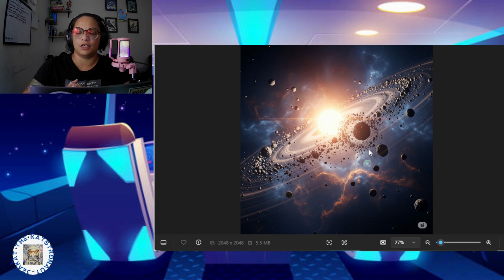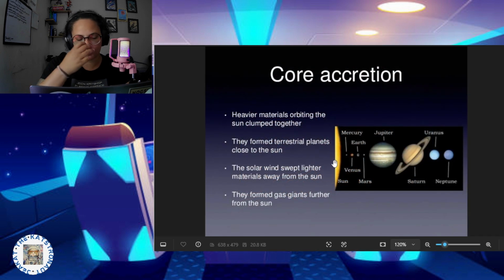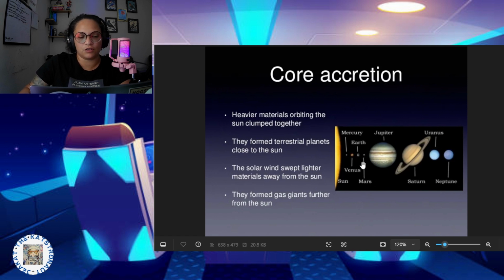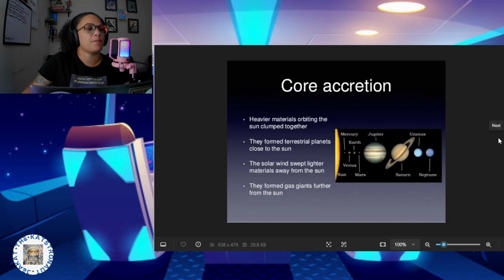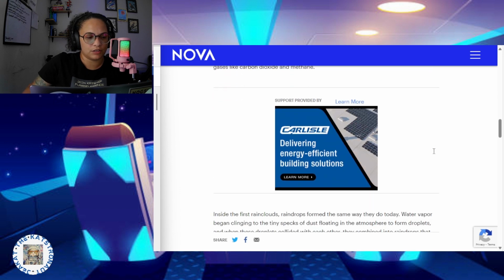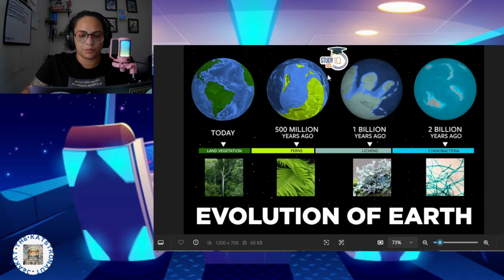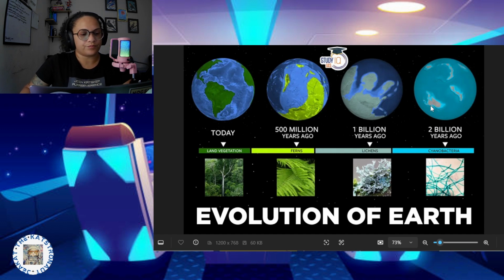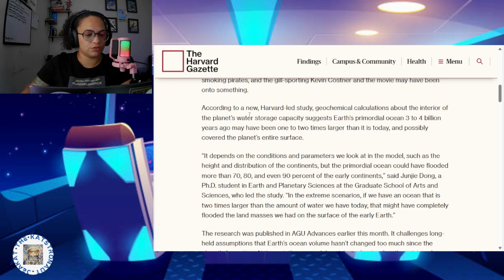What is... ep. Earth!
The Earth is a beautiful blue and green planet, with portions of white and tan. But how did this blue marble start out? Humans and life haven't always existed here. So, here is how the planet came to be.

- Commander JeaKat
**References**
Harvard scientists determine early Earth may have been a water world — Harvard Gazette